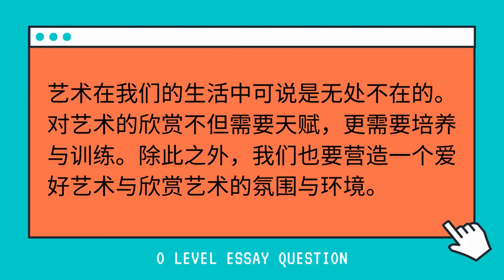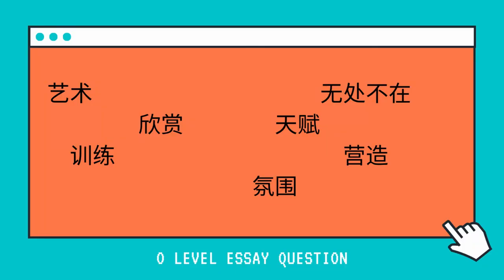O' Level Chinese Exam : 5 Mistakes in Examination Prep 2020 (SAVE YOURSELF from sleepless nights!)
O Level Chinese Exam is around the corner. In this video, I address the 5 mistakes you often make during your Chinese Exam preparation. I will be giving you tips on how to fix them.

Watch on to find out more about:

1. How to utilize your E-dictionary effectively
2. How to memorize efficiently
3. Why you're not getting feedback that help you improve
4. What to lookout for when doing your ten-year-series
5. How to overcome time management issues

Useful Links:
1.List of SEAB approved E-dictionaries:

3. Syllabus for 2020
seab.gov.sg/home/examinations/gce-o-level/o-level-syllabuses-examined-for-school-candidates-2020

3. SoundEffects Heaven